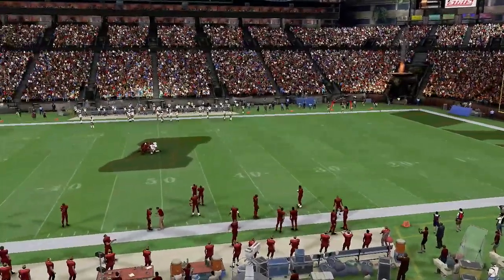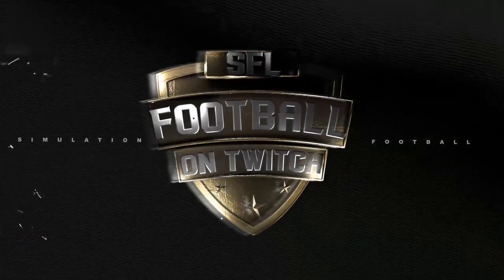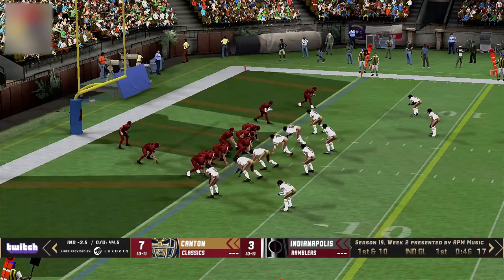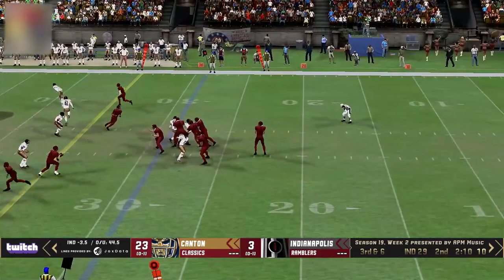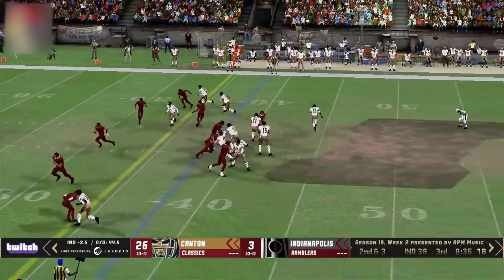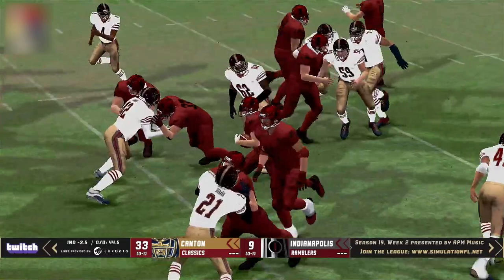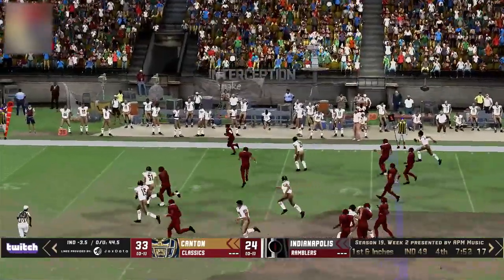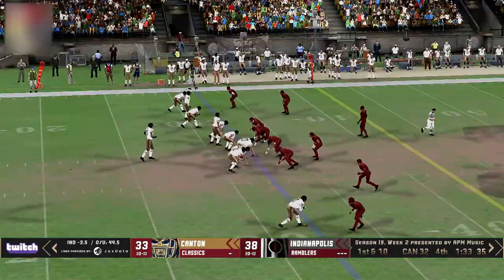Canton vs Indianapolis SFL Highlights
If you’re new to the SFL, the Simulation Football League combines traditional sports, esports and a role-playing game into one. Team strategizes are being executed in real-time by our simulations as real-life players compete on the virtual gridiron. For more information about the SFL, visit our The SFL: We put the fan in fantasy

Do you love college football and basketball? If so you're in the right place as each week Highlight Nation highlights the top games across the college landscape. From ranked games to big-time upsets stick with us all season long as we live the exciting college football season. Don't have time to catch the game?

All Clips are not owned by me. All clips are property of the NCAA including Fox Sports, ESPN, CBS, SECN, and the ACCN.